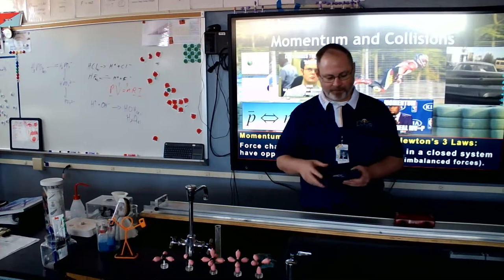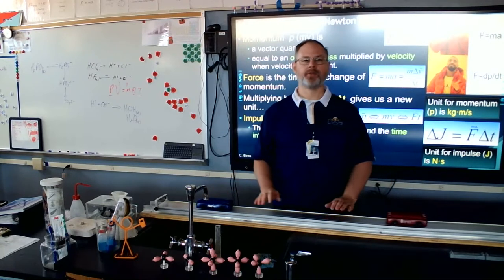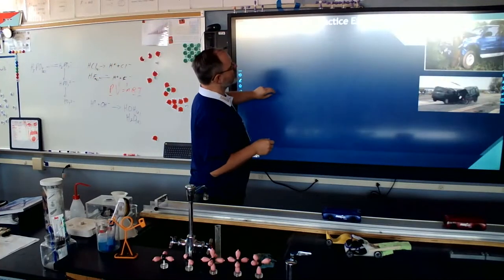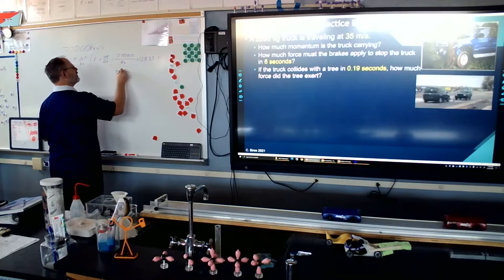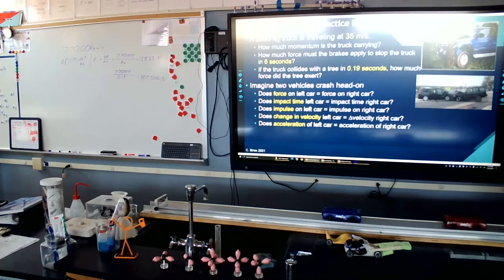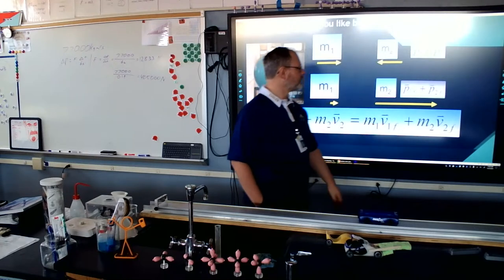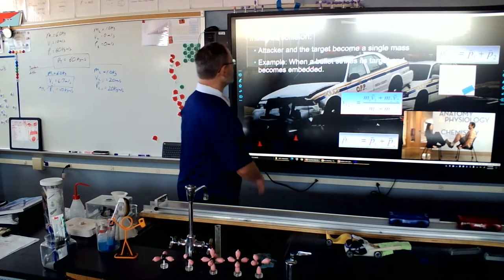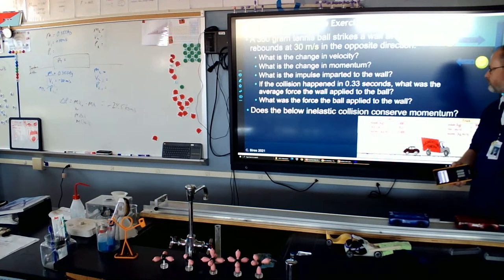physics momentum 11-21-22